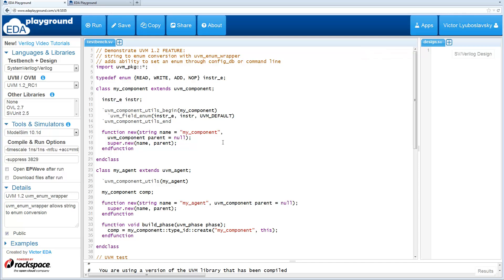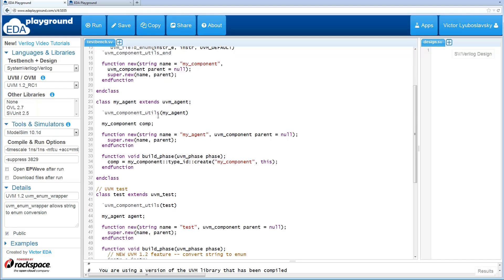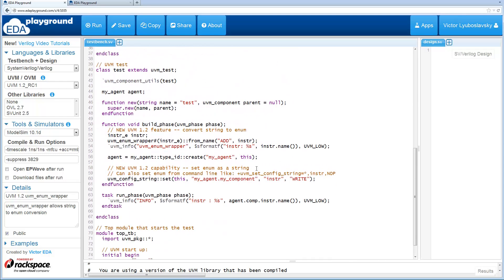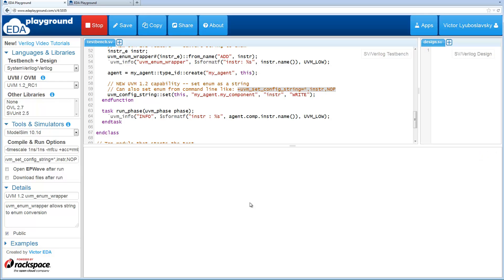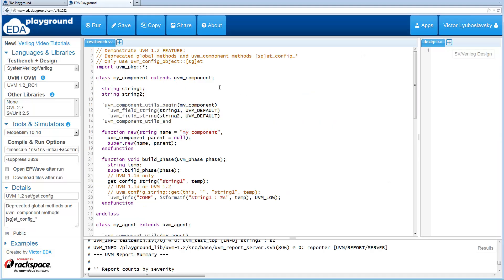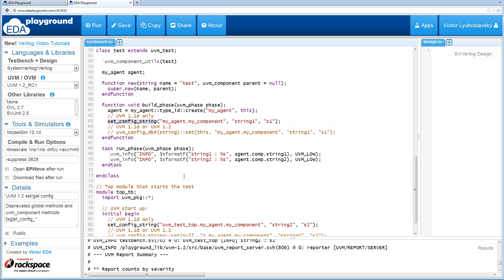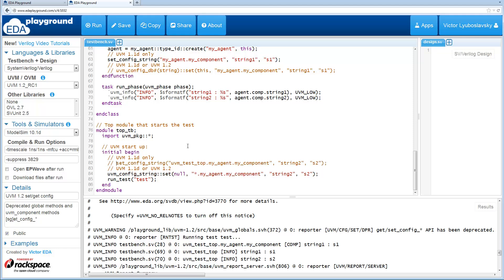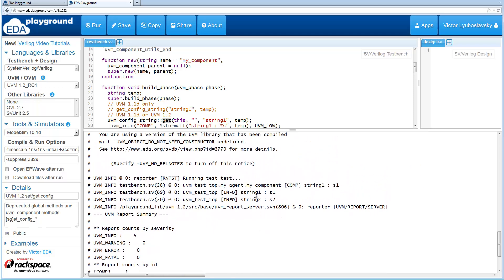What's New in SystemVerilog UVM 1.2 -- Config DB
In this video we cover a couple UVM 1.2 changes related to Config DB:
- uvm_enum_wrapper helper class for converting string to enum, which enables setting enum fields through config db or command line
- deprecation of global and uvm_component methods set/get_config_*

This video series covers the changes and new features introduced in UVM 1.2 (Universal Verification Methodology). It is intended for engineers who are already somewhat familiar with UVM.